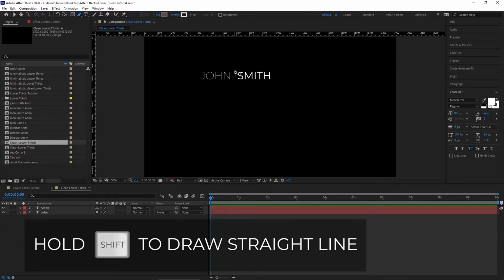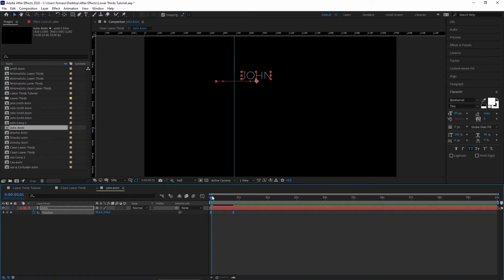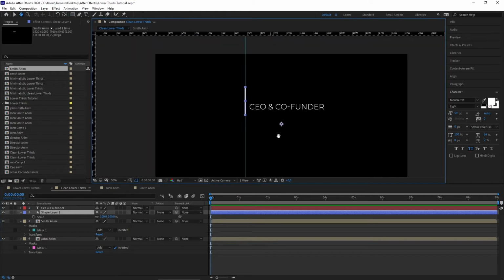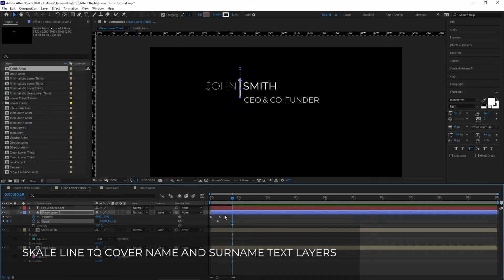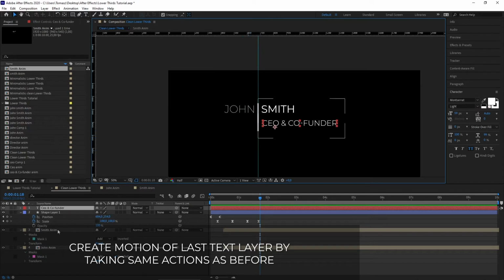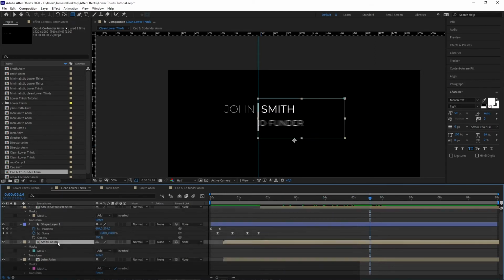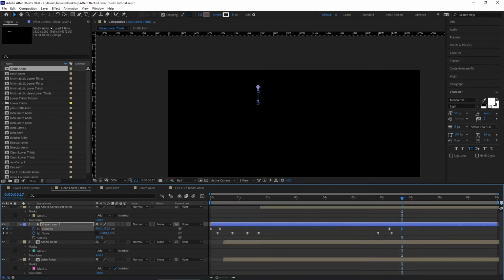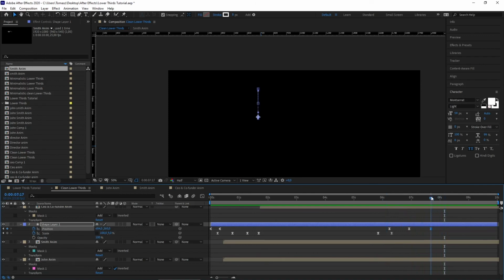CLEAN AND MODERN LOWER THIRDS TUTORIAL | ADOBE AFTER EFFECTS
Full and complex tutorial on how to do a clean and modern Lower Thirds!